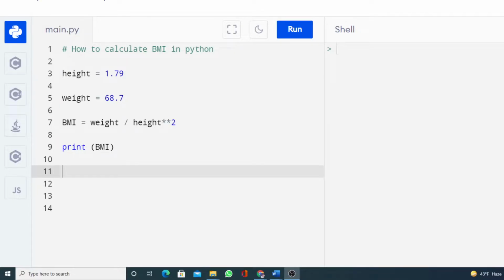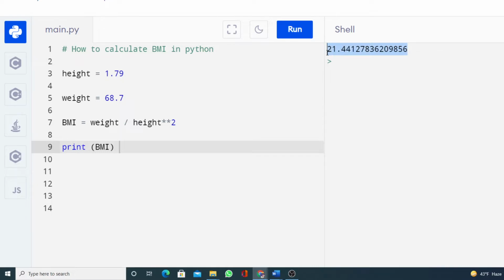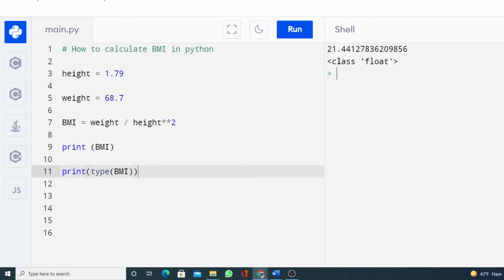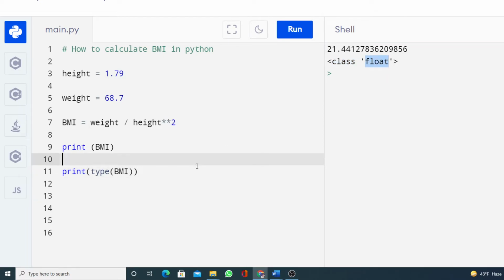how to check type of variable in python